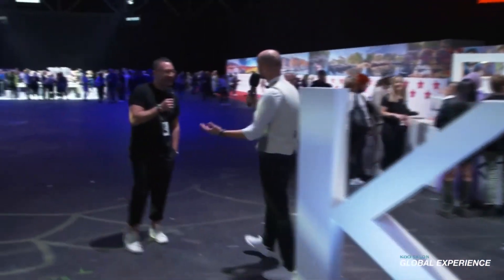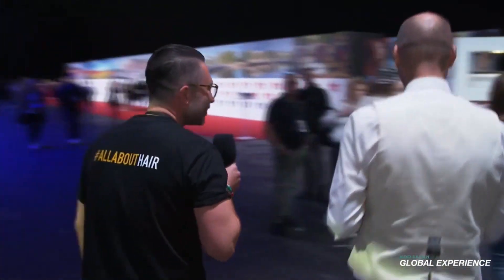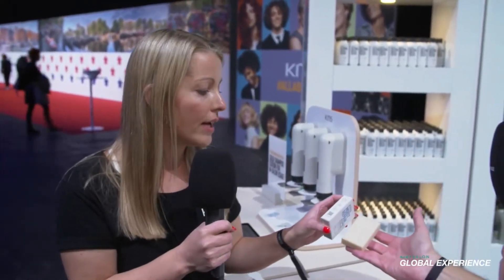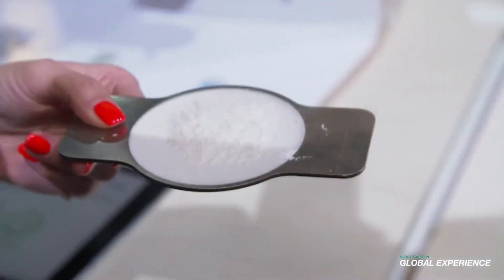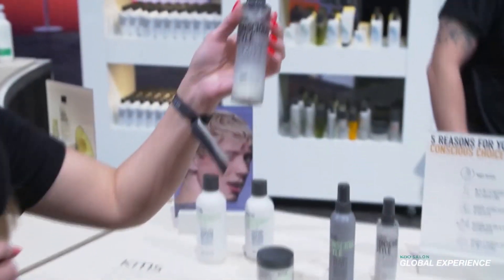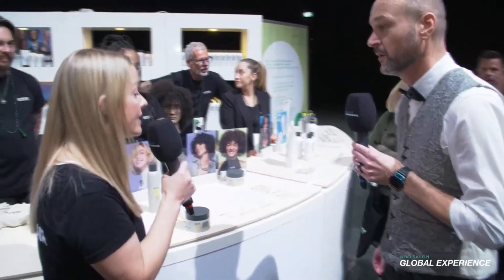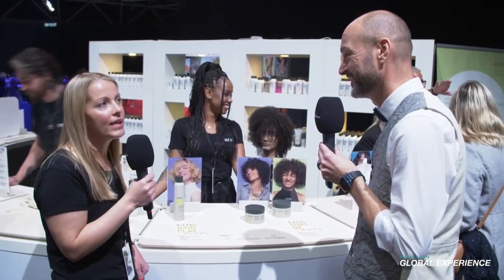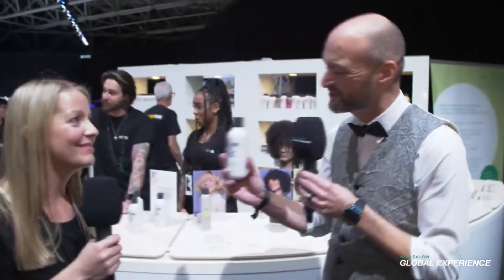Experience the Community Area: KMS | KSGE 2022 | KMS Pro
Live from the Community Area at the Kao Salon Global Experience 2022, we're exploring the KMS Brand Booth. Join us as we talk with KMS team members about the KMS product lines, including solid shampoo bars and CONSCIOUSSTYLE products, and learn about KMS' focus on high performance and sustainability.

-- Learn more --
All hair welcome. We at KMS embrace all hair types & textures. You do you and we are here for that.